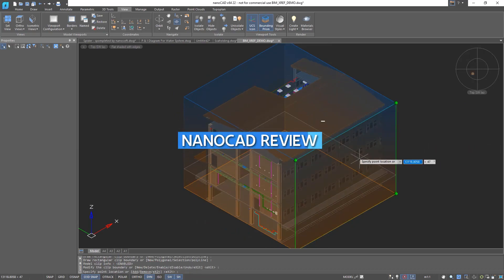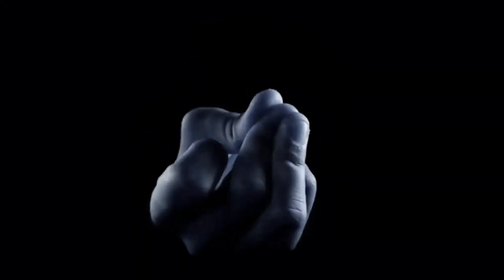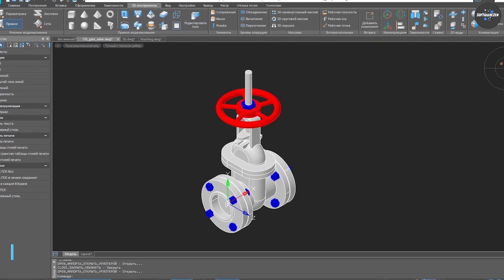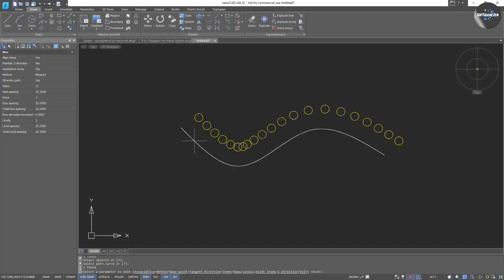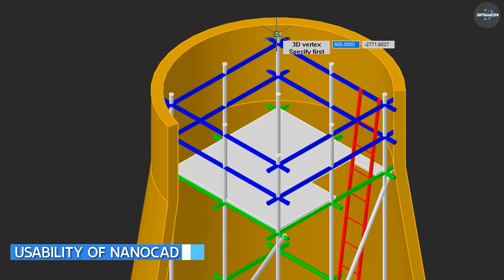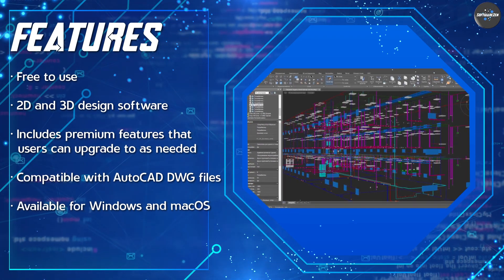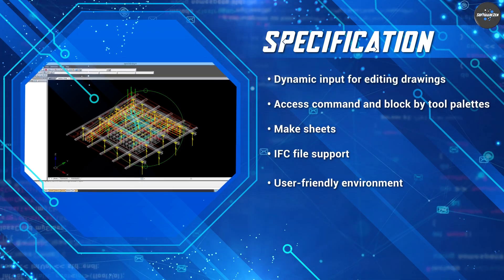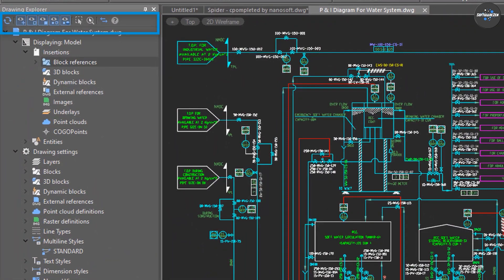NanoCAD Review: A Comprehensive Analysis of Cutting-Edge CAD Software!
In this video, we present a detailed review of NanoCAD, the revolutionary CAD software that has been making waves in the industry. Join us as we dive deep into its features, functionality, and overall performance to help you make an informed decision.

NanoCAD is a powerful and cost-effective CAD solution that offers a wide range of tools and capabilities for designers, architects, engineers, and other professionals. We'll explore its user-friendly interface, precision drafting tools, intelligent design assistants, and collaboration features that streamline your workflow and boost productivity.

Throughout the video, we'll demonstrate NanoCAD's compatibility with popular file formats, such as DWG, and discuss its seamless integration with other software and plugins. We'll also highlight its advanced 2D and 3D modeling capabilities, which allow you to bring your ideas to life with stunning visuals and intricate detailing.

Whether you're a seasoned professional or just starting out, our review will provide valuable insights into NanoCAD's intuitive learning curve and extensive documentation, making it accessible to users of all skill levels. We'll discuss the different licensing options available and help you determine which one suits your needs best.